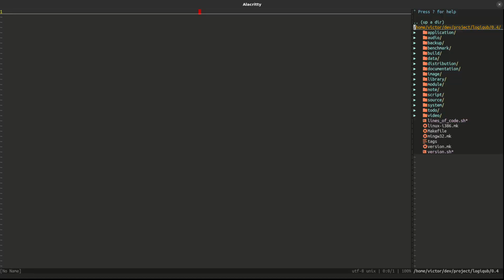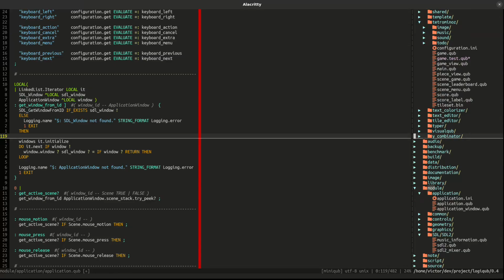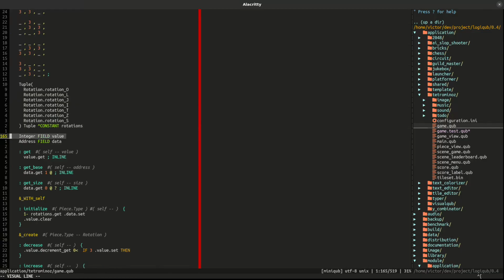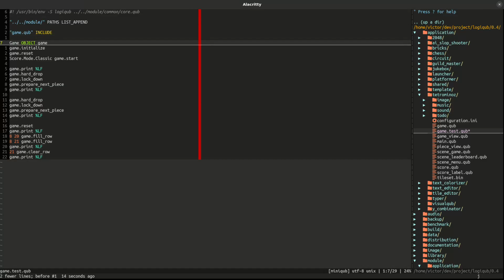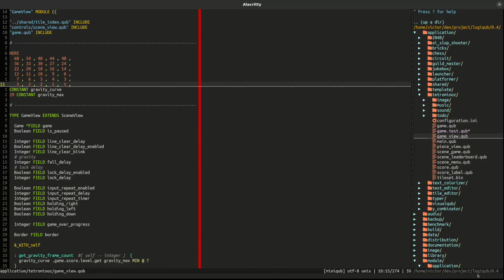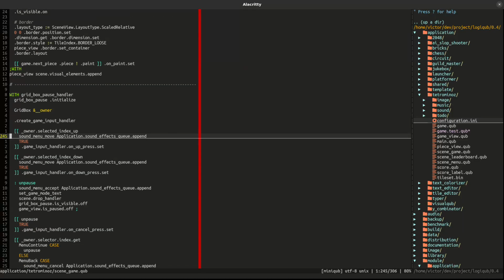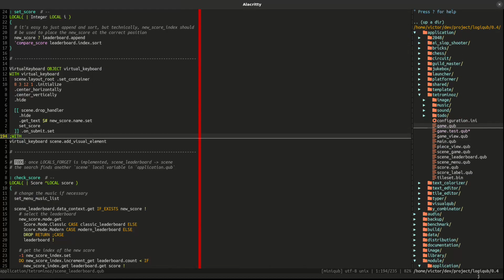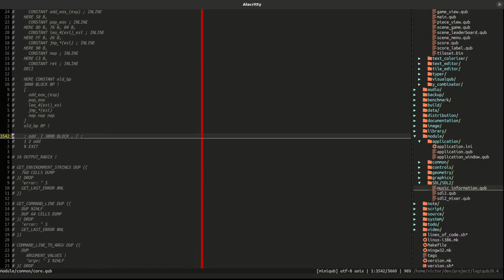Tetrominoz | 01 - Code review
This is my first time recording a voiced video. I can't believe it's so long, but hopefully, it's not too boring. In this video, I talk about many things regarding the logiqub virtual machine and this first game demo, a tetris clone named Tetrominoz.

The music is too loud at times, but I didn't notice until too late. I will do better next time.